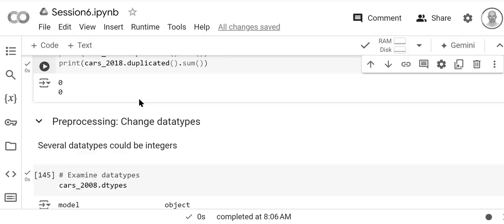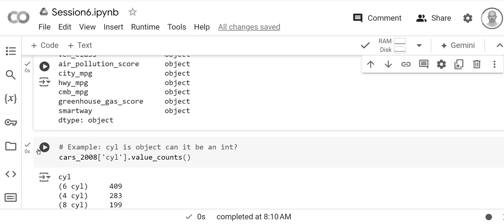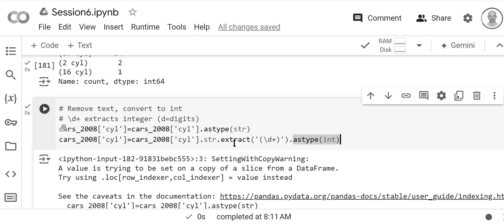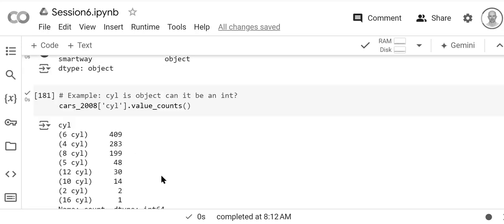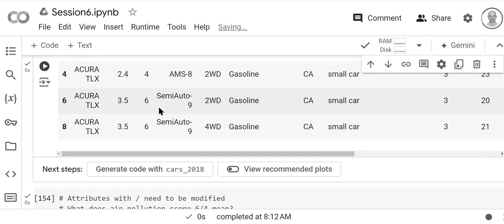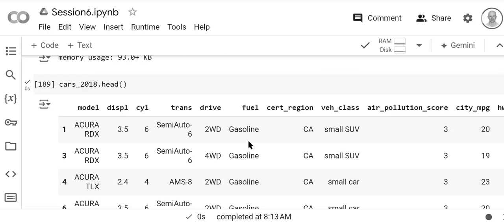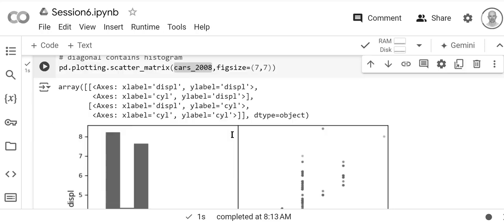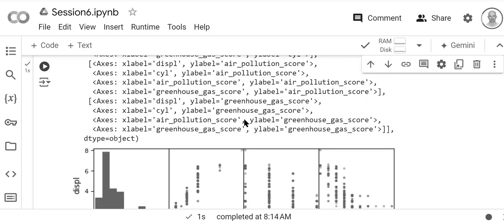Intro to Python: Session 6, Video 4 (fuel economy intro)